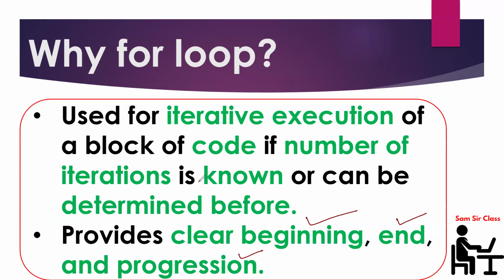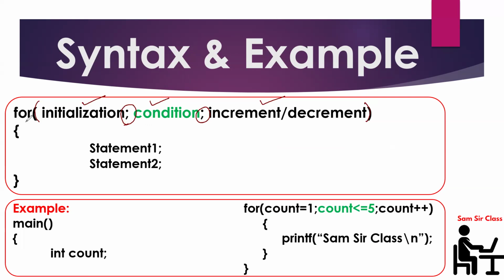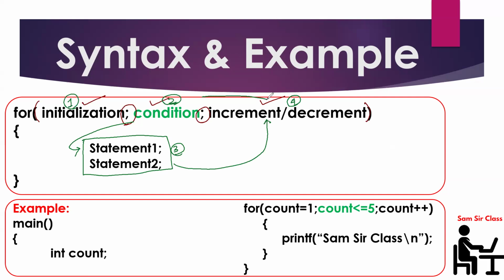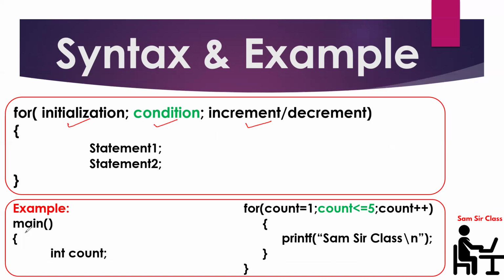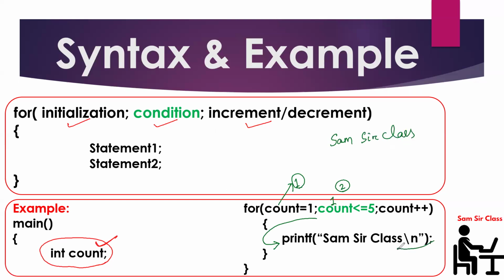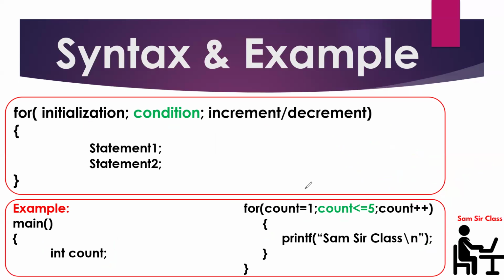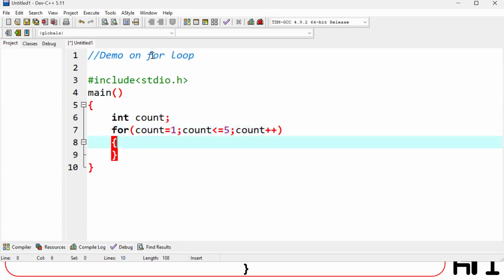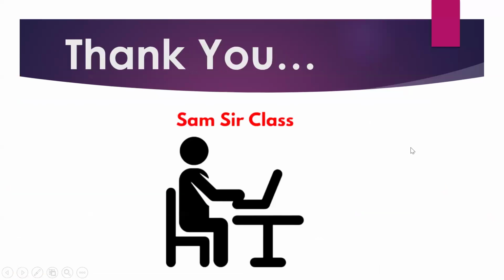25.For Loop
You will come to know the mechanism of for loop with examples. Also you will come across the difference between all loops and why for loop is so popular among all loops.